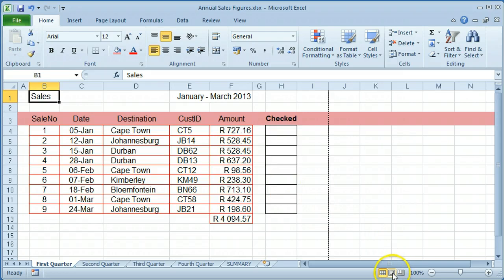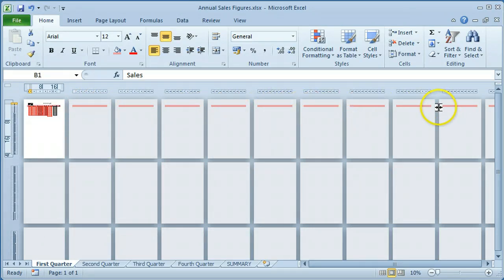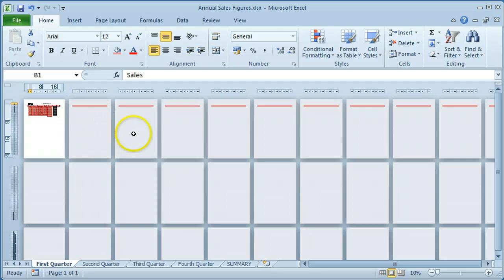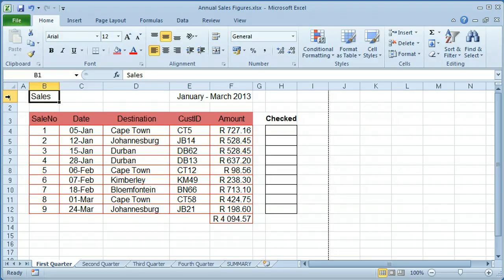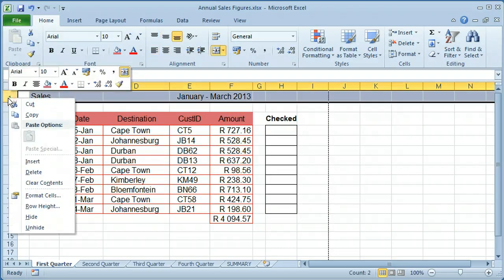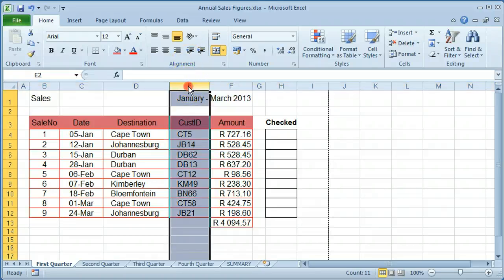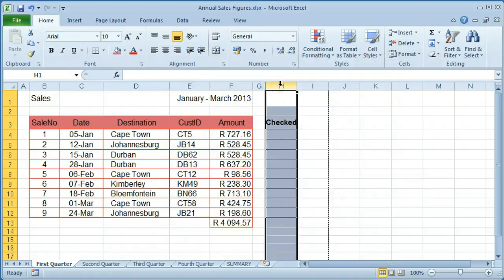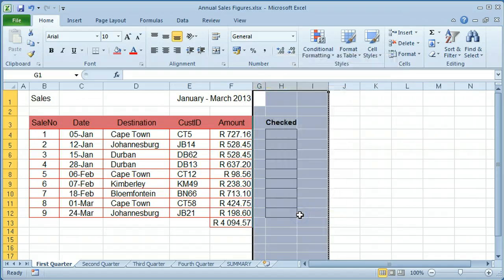CAT 10 Spreadsheets Office 10 Formatting Rows, Columns and Sheets